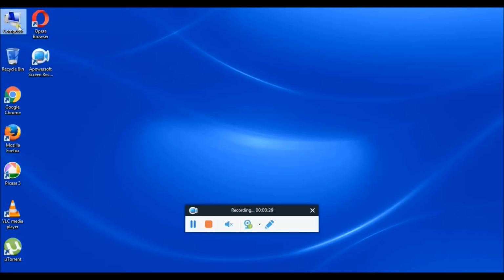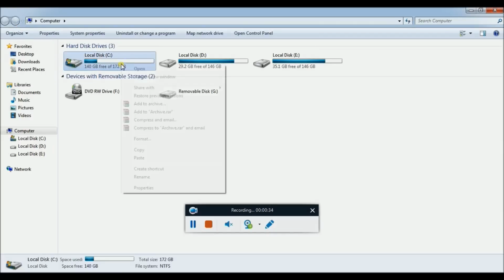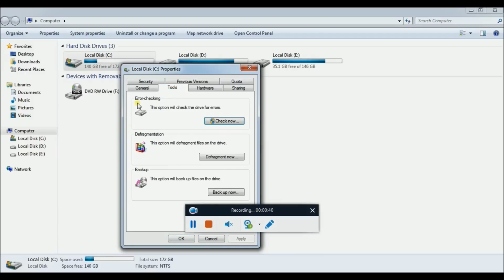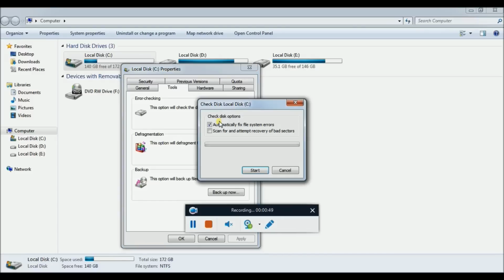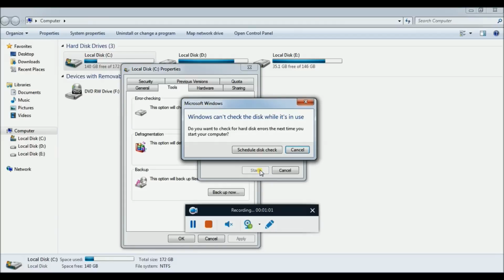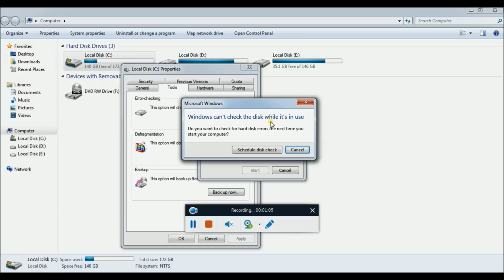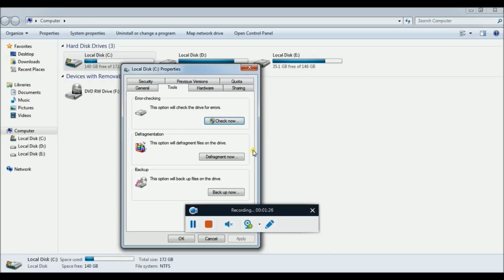How to Fix Blue Screen Error in Windows 7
I am showing you how to fix blue screen error in windows 7. "bsod windows 7"